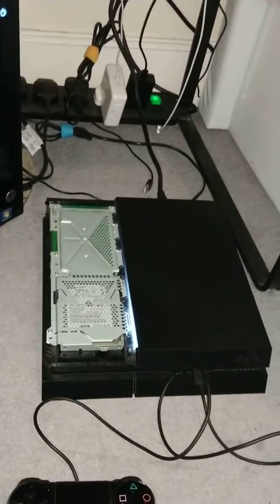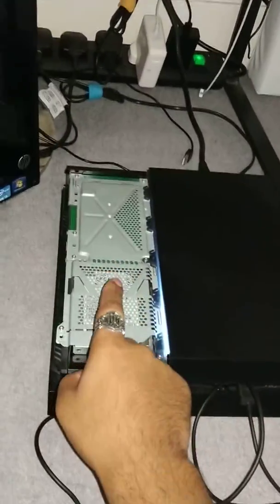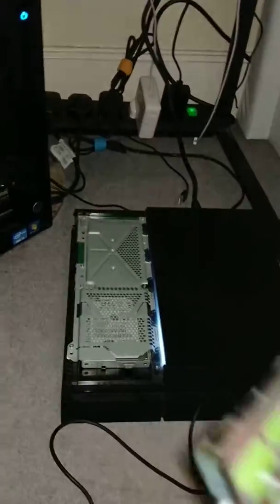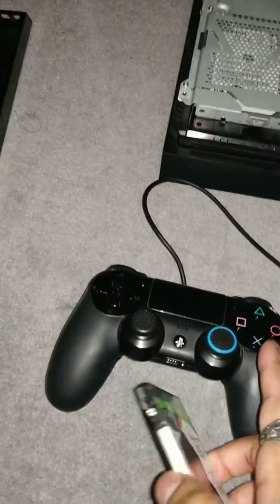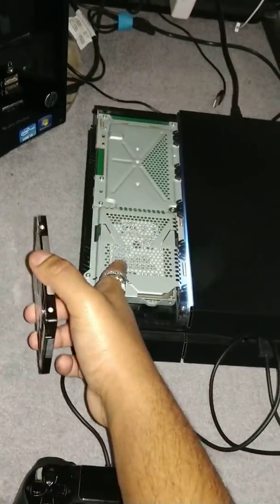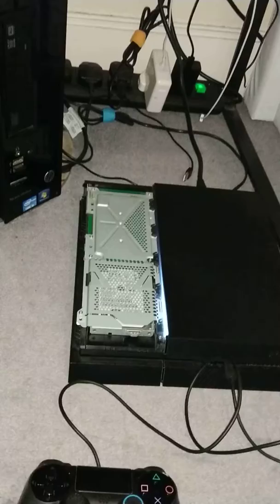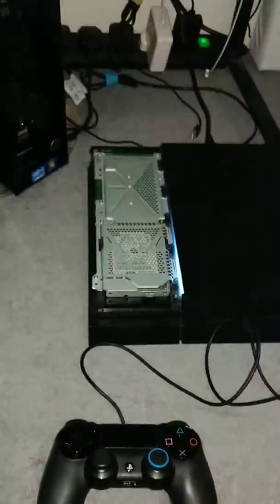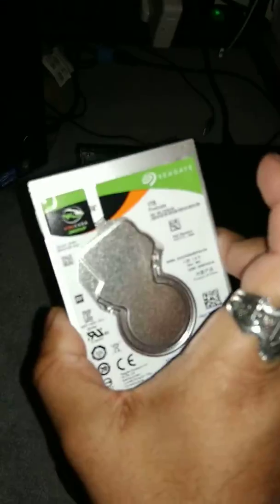reinserting old PS4 HDD after new HDD installation!!! WILL IT WORK???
Hi guys,

A question which is frequently asked yet not given a clear substantiated answer to:

Will the old HDD work again on the ps4 after installing new HDD?

I mistakenly left my saved data without backing it up onto the cloud neither a pen drive so I wanted to see if I could put the old HDD back in, to retrieve the data.

Let's see if it works.